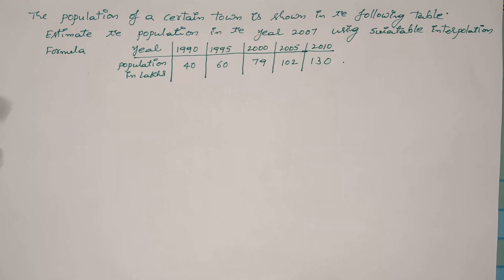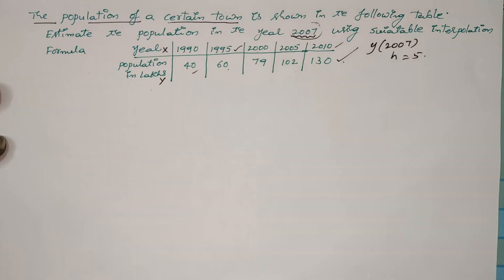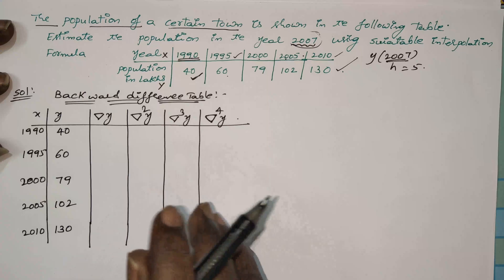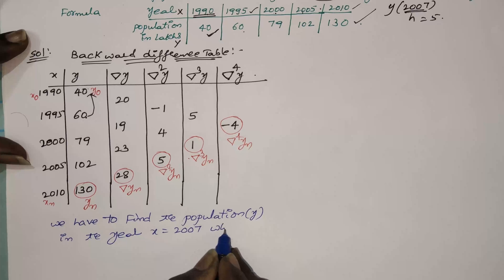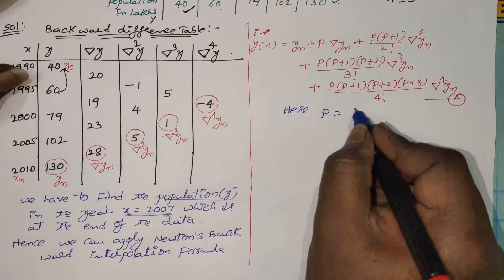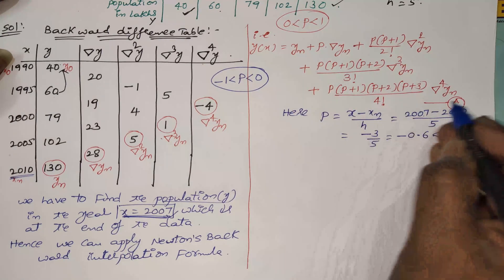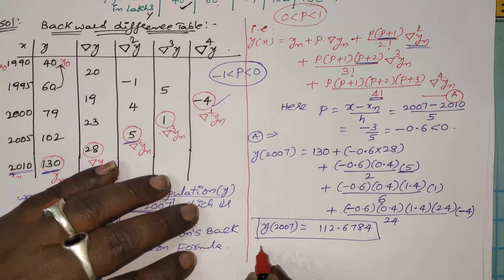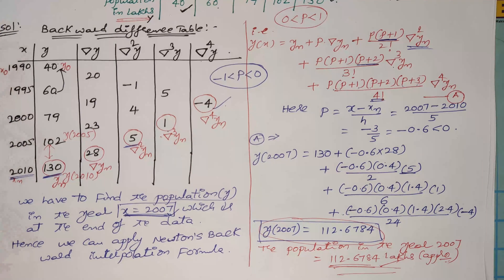23. NEWTON'S BACKWARD INTERPOLATION: EXAMPLE